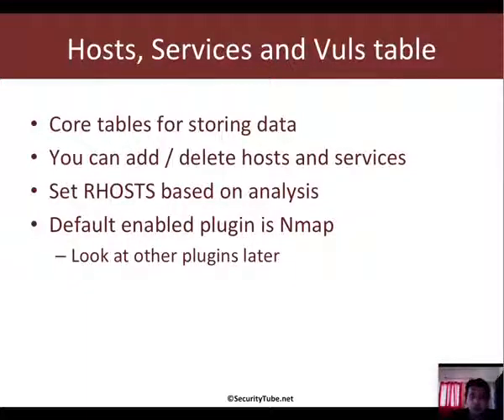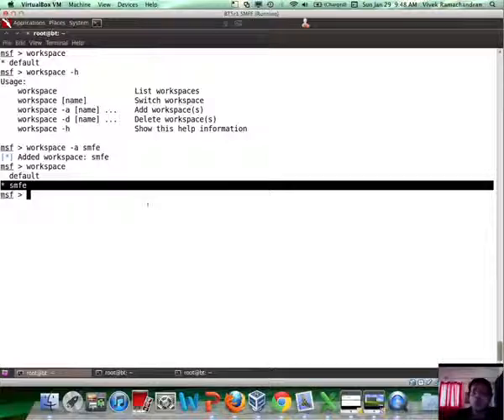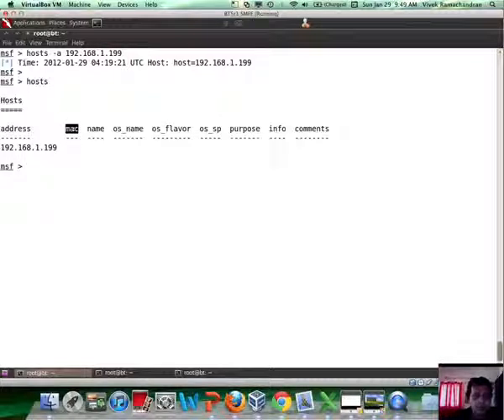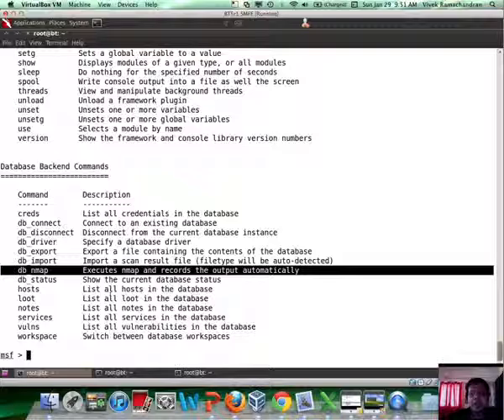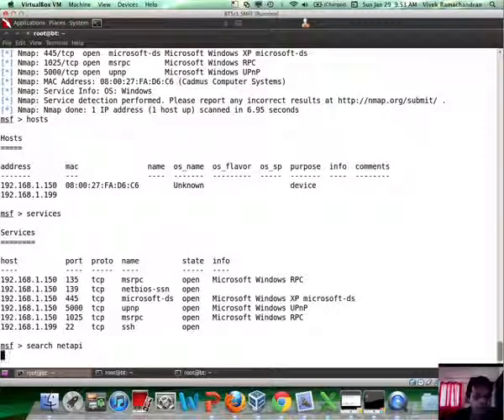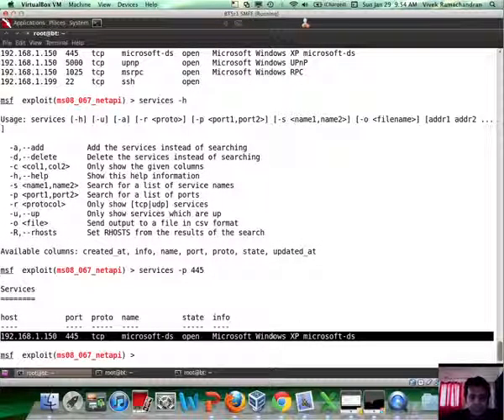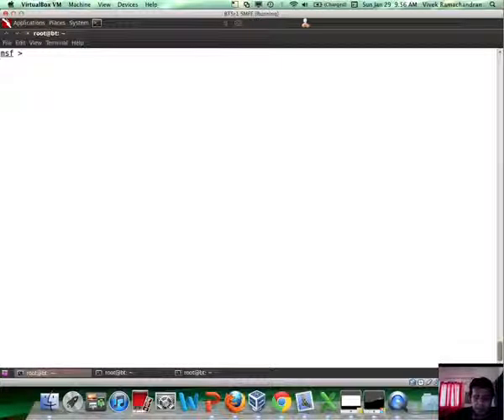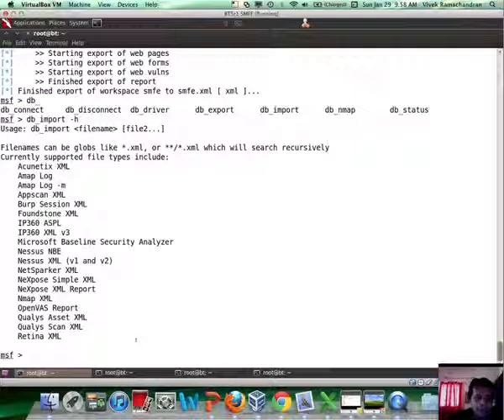Metasploit Framework Expert Part 21 Database Support